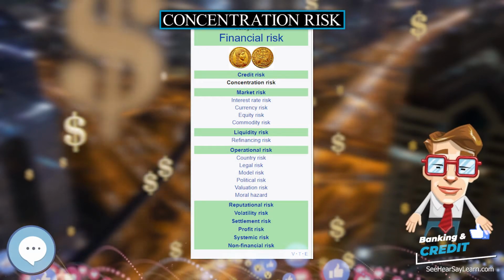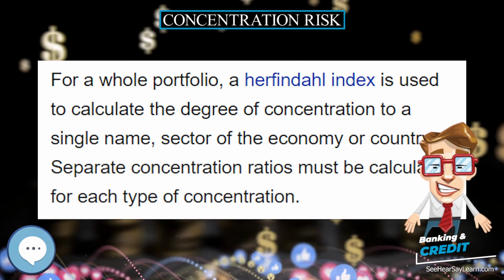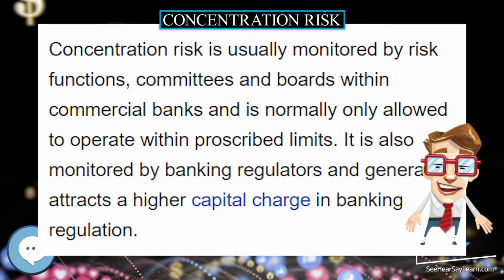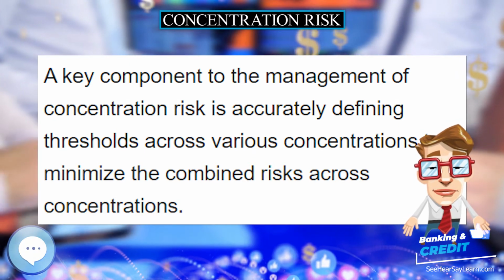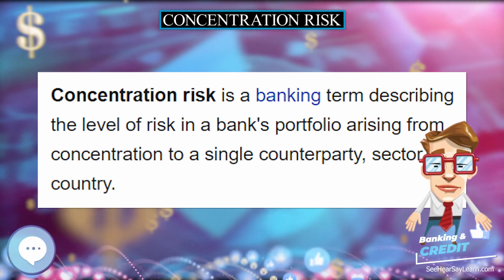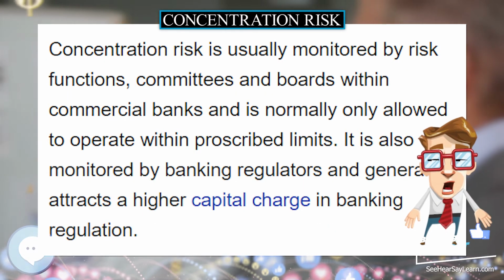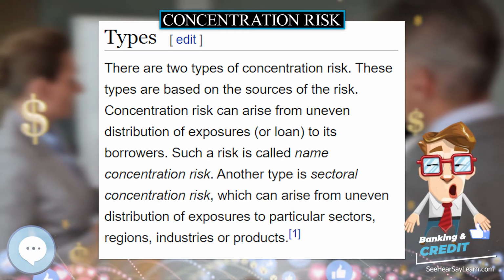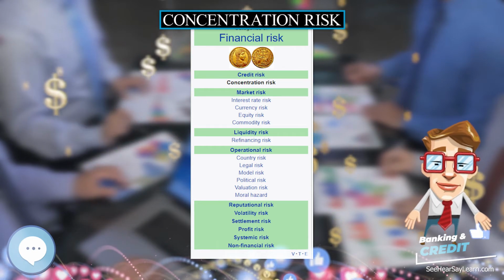Concentration risk 💲 BANKING & CREDIT TERMS 💲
Concentration risk is a banking term describing the level of risk in a bank's portfolio arising from concentration to a single counterparty, sector or country.